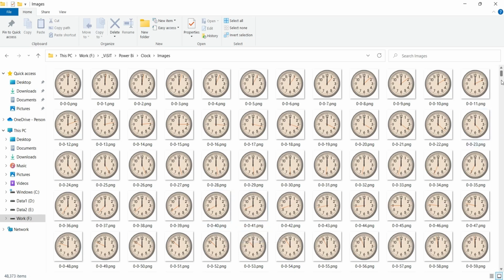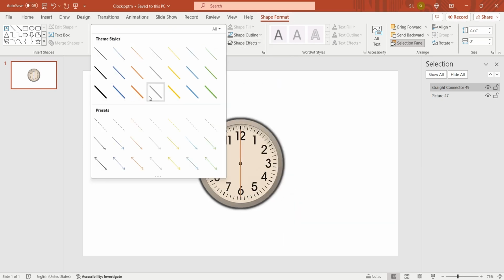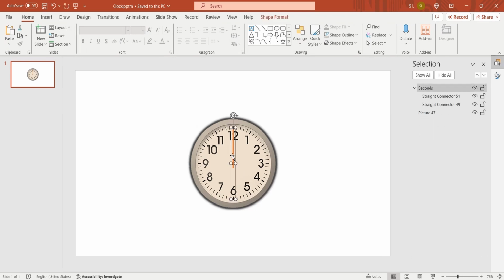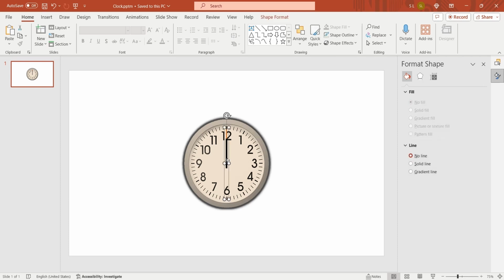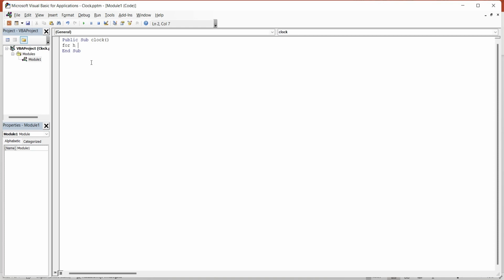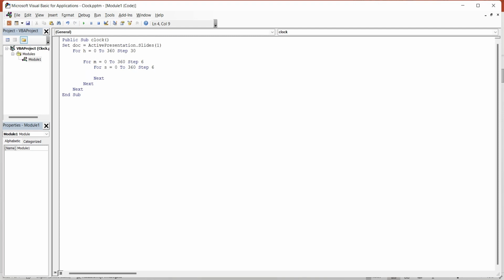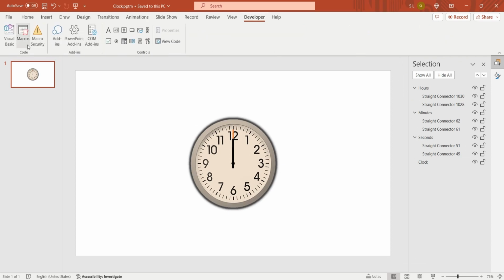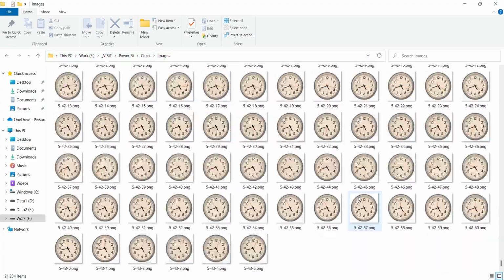MS Power Point: The Clock - Episode 1 | Creating an Animated Clock, for Power BI, using Macros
Hello, everyone! In today's tutorial, we'll embark on a fascinating journey to create a clock using Microsoft PowerPoint, and we'll take it a step further by animating it with Visual Basic Script. Our goal is to export each frame as an image for future use in Power BI. Starting by setting up a macro-enabled PowerPoint file, we guide you through the process of adding a clock image and intricately styling its hands for seconds, minutes, and hours. With the Developer tab enabled, we delve into Visual Basic Scripting, where we write code to dynamically rotate the clock hands based on time. Running the macro, we then export the frames as individual images to our hard disk, witnessing the creation of a time-lapse of the clock. Join us in the next episode, where we'll leverage these frames to craft a visually compelling clock in Power BI.